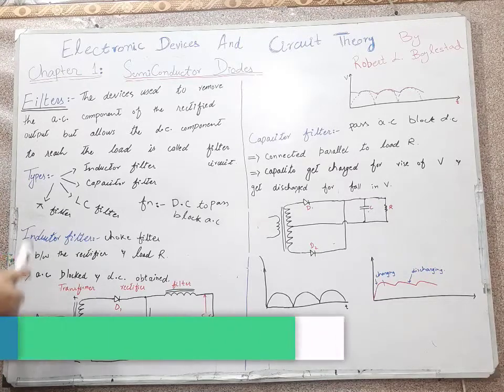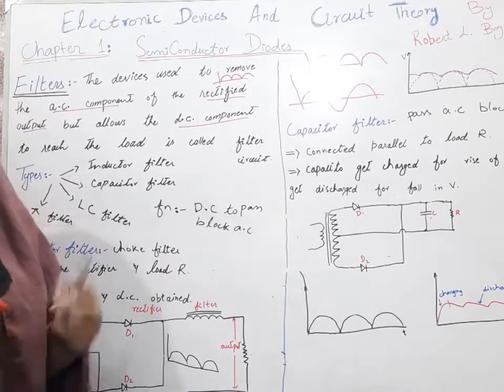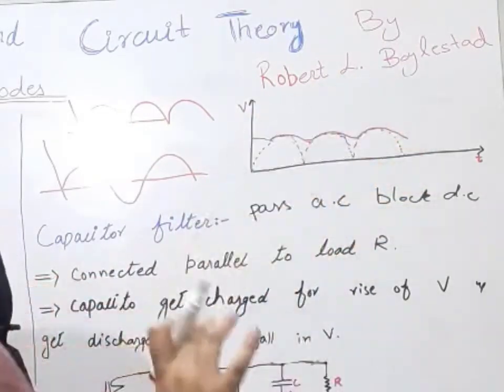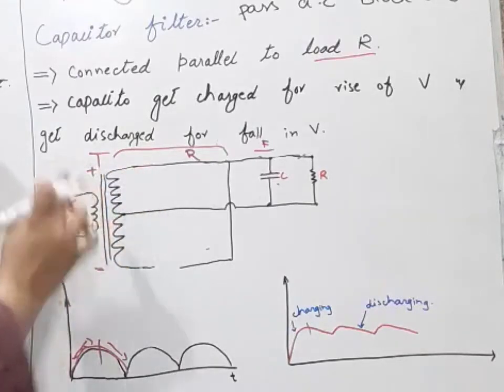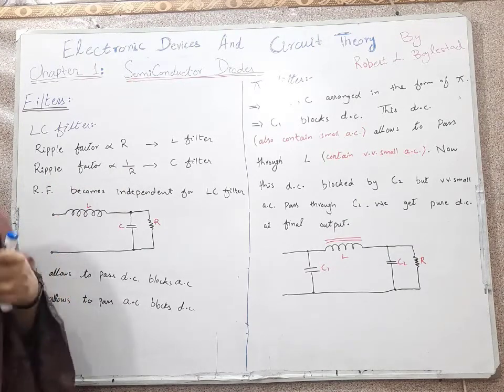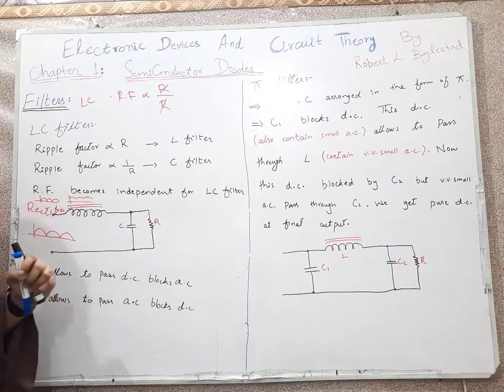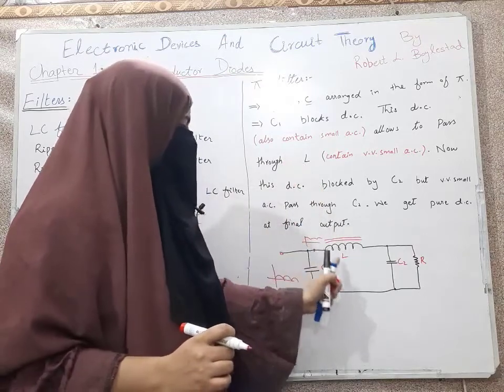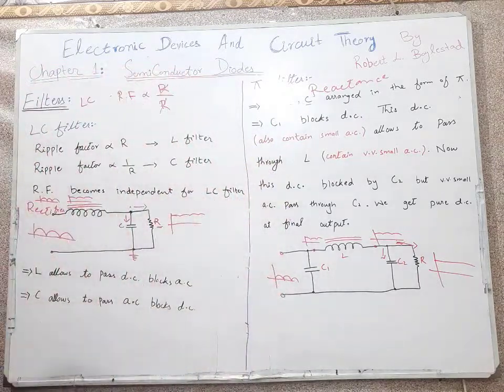Filters | Definition, Working and Types